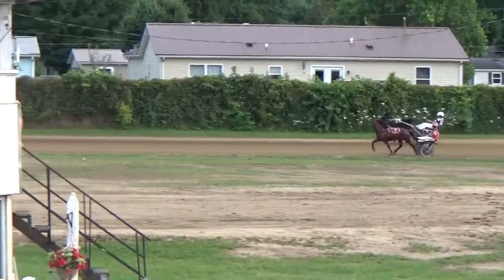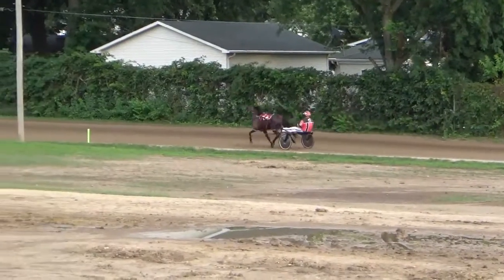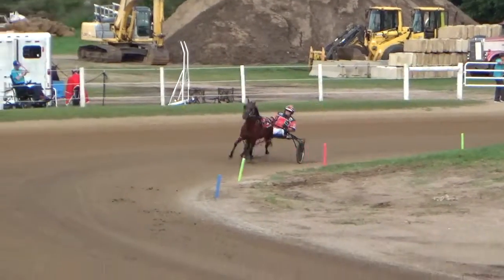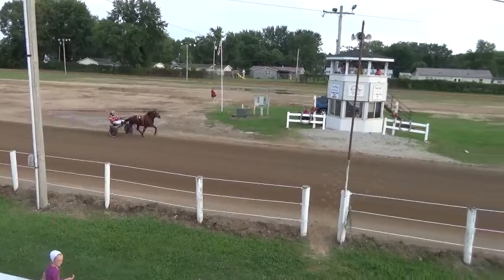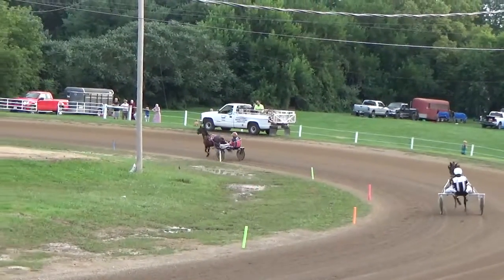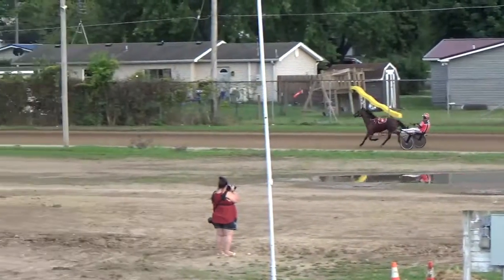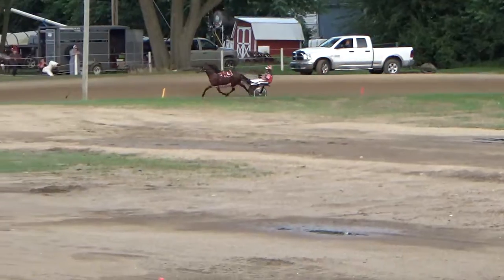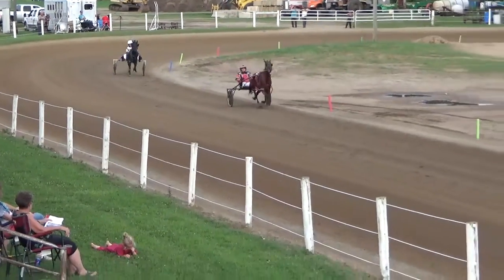7-23-22 Lagrange Pokies Pegasus wins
7-23-22 Lagrange Pokies Pegasus wins